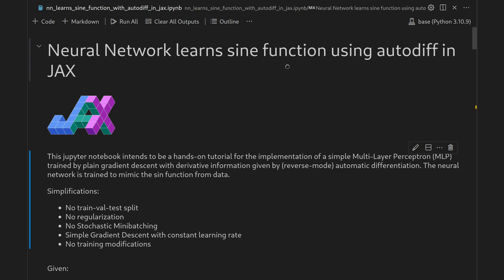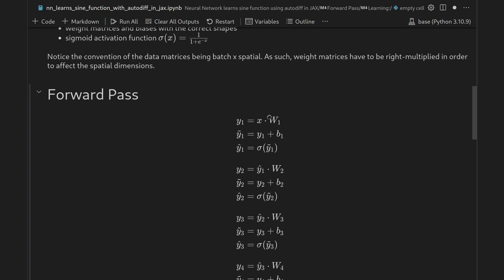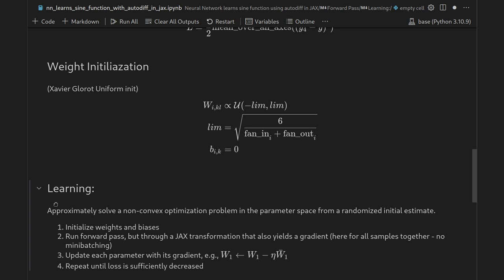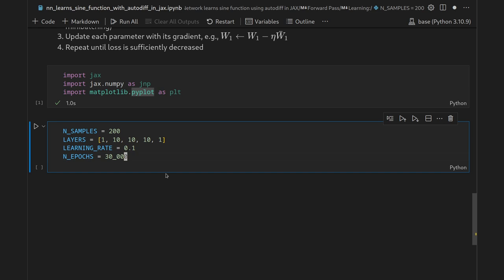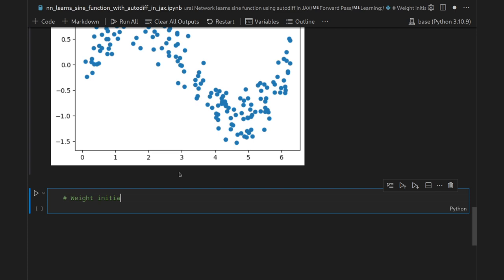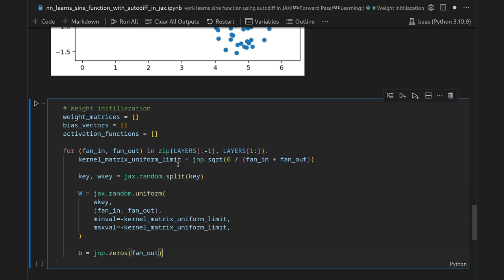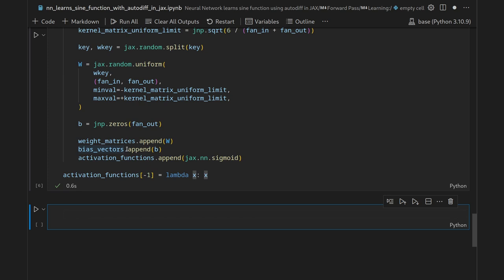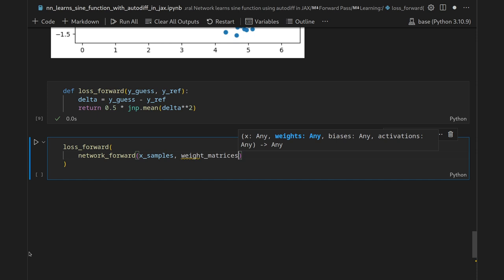Neural Networks in pure JAX (with automatic differentiation)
(Reverse-mode) automatic differentiation is the secret sauce of deep learning, allowing to differentiate almost arbitrary neural architectures. Let's use the abstractions of the JAX DL framework in Python to implement a simple MLP. Here is the code

Timestamps:
00:00 Intro
01:18 Dataset that somehow looks like a sine function
01:56 Forward pass of the Multilayer Perceptron
03:22 Weight initialization due to Xavier Glorot
04:20 Idea of "Learning" as approximate optimization
04:49 Reverse-mode autodiff requires us to only write the forward pass
05:34 Imports
05:52 Constants and Hyperparameters
06:19 Producing the random toy dataset
08:33 Draw initial parameter guesses
12:05 Implementing the forward/primal pass
13:58 Implementing the loss metric
14:57 Transform forward pass to get gradients by autodiff
20:03 Training loop (using plain gradient descent)
23:21 Improving training speed by JIT compilation
24:25 Plotting loss history
24:47 Plotting final network prediction & Discussion
25:44 Summary
26:59 Outro